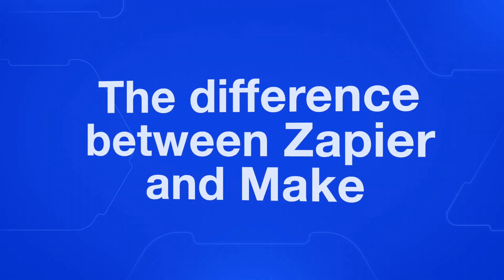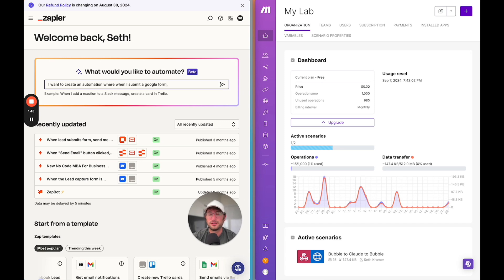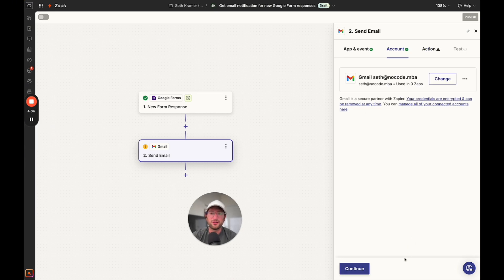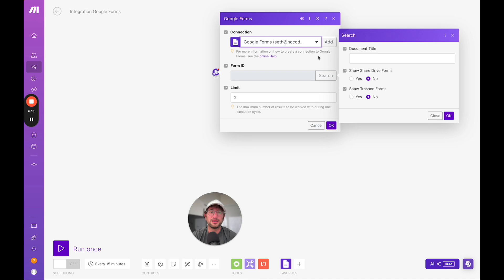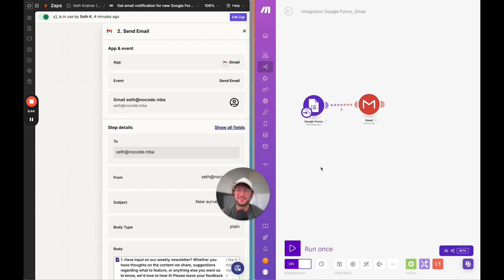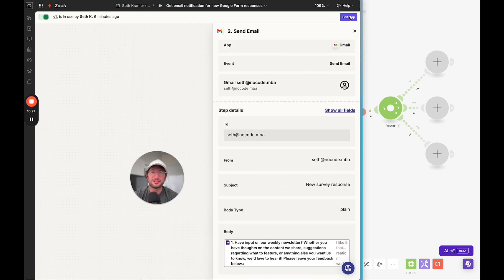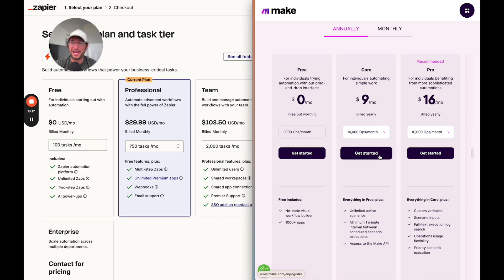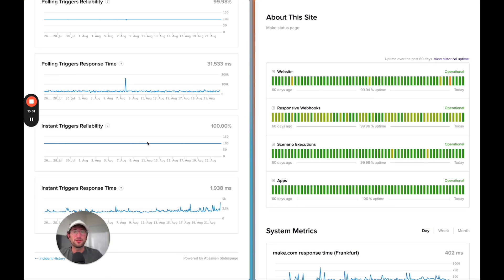Zapier vs Make: key differences and pricing explained (+ test automations)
Want to build with no code tools? Take a look at our premium courses and membership

In this video, we dive into the key differences between Zapier and Make to help you decide which automation tool is best for your next workflow project. Both platforms offer powerful features to automate tasks and connect different apps without writing any code, but they cater to different needs.

We’ll cover:

- Workflow Complexity: Zapier's AI-powered simplicity vs. Make's flowchart-style flexibility.

- Integration Capabilities: Zapier's 7,000+ integrations vs. Make's 1,800, and why this might matter for your business.

- Pricing: A breakdown of the cost-effectiveness of each platform, especially as your automation needs grow.

- Advanced Features: How each platform handles API integrations, multi-path workflows, and more.

- Reliability: A look at uptime and why both platforms are trustworthy for mission-critical tasks.
By the end of this video, you’ll have a clear understanding of which platform is the best fit for your needs, whether you’re looking for simplicity or advanced customization.

Chapters:

00:00 intro & main comparisons
01:52 building in Zapier
05:18 building in Make
08:45 advanced functionality
12:13 pricing comparison
13:12 reliability and recommendation